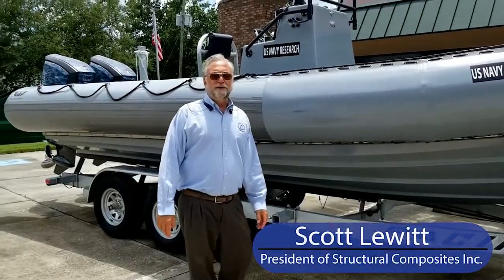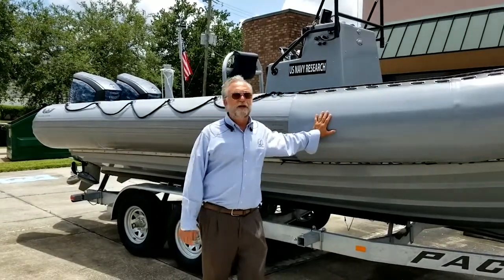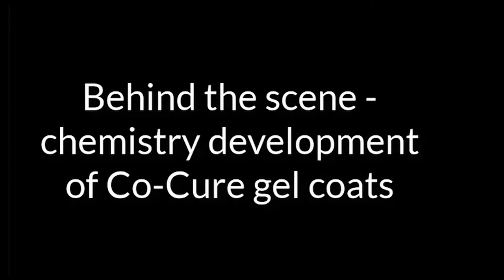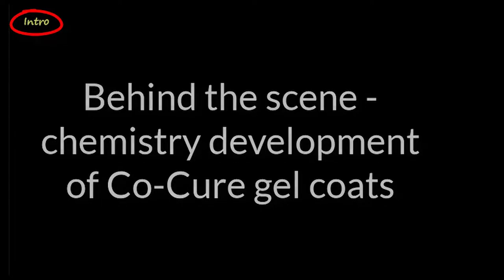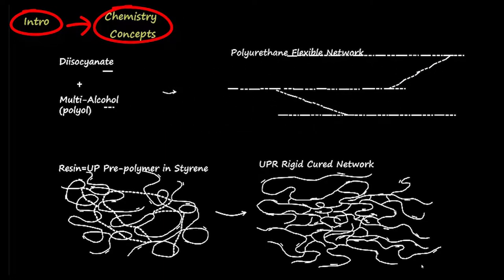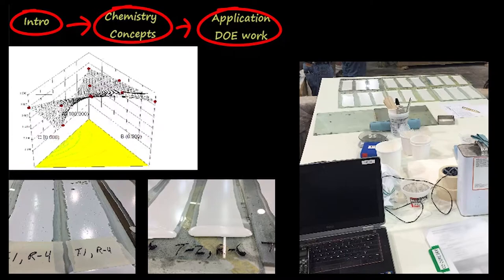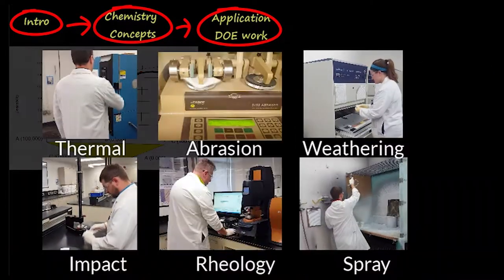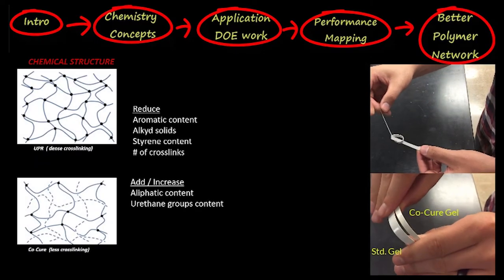2018 IBEX Innovation Award Winner: Structural Composites Inc., Advanced Marine Coatings